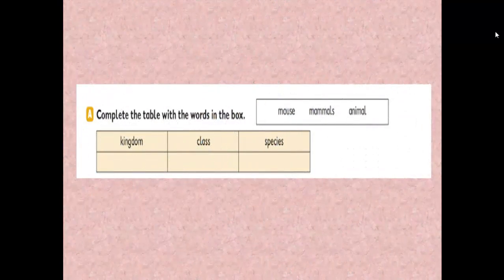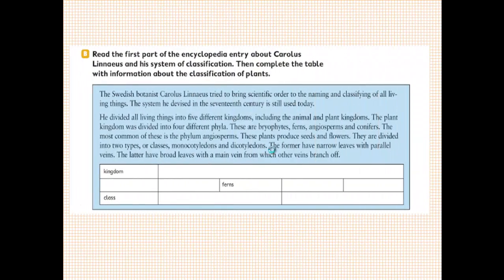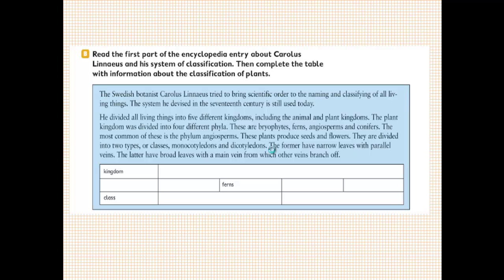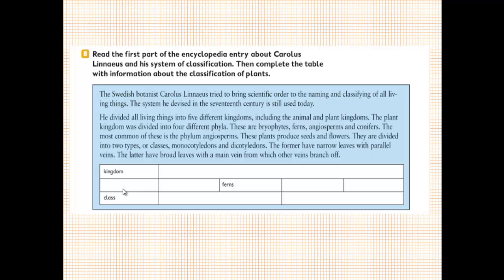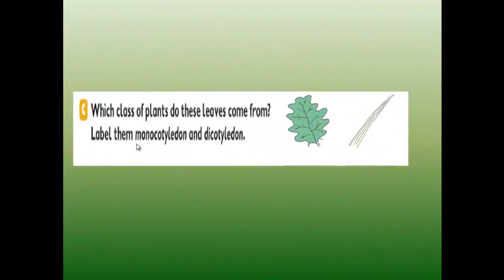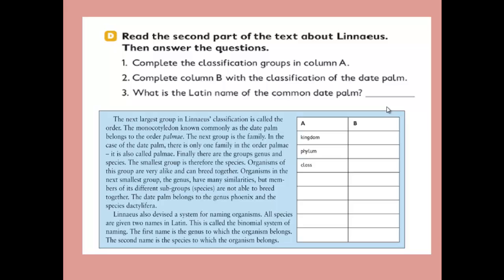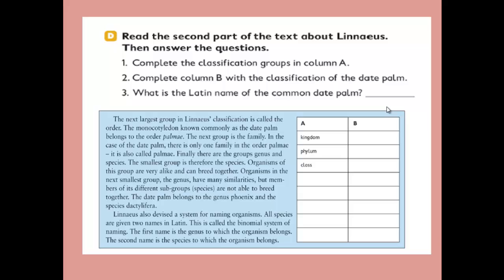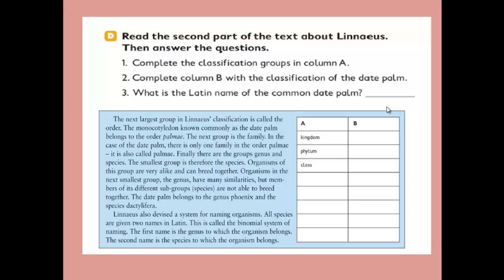English lesson 76 scientific unit5lesson 11part 1 Classification of plants